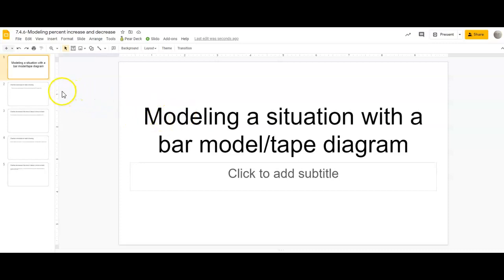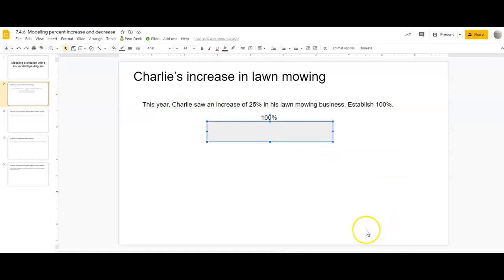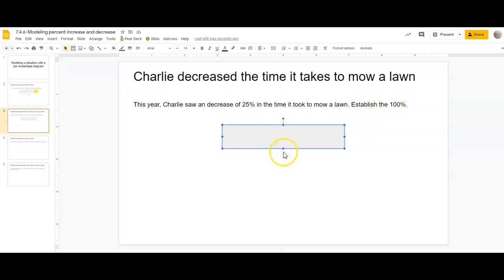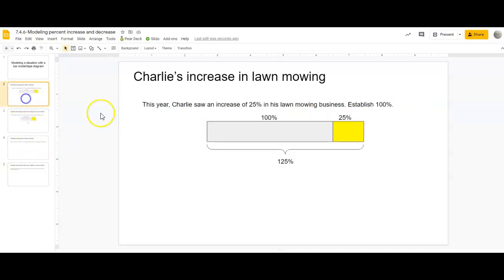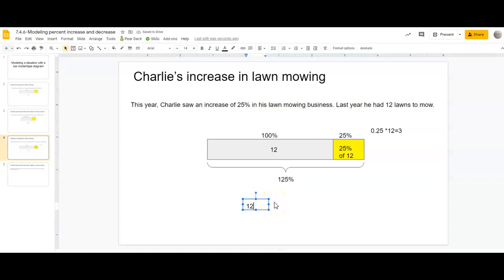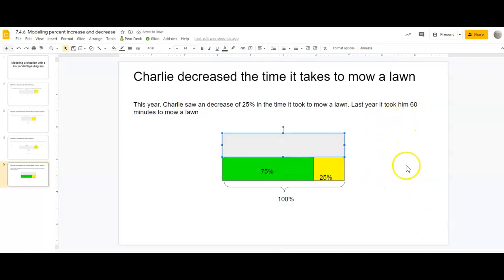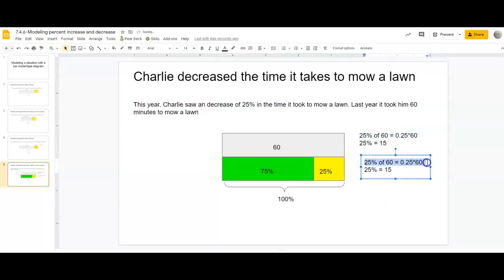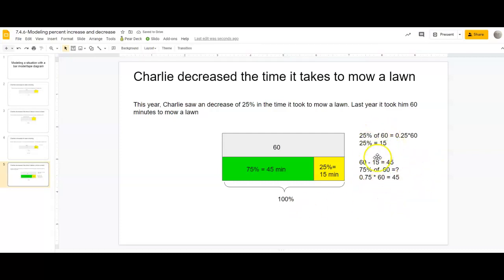percent increase decrease with models